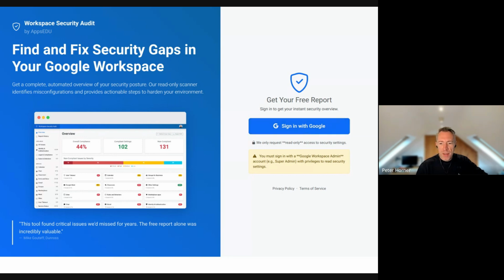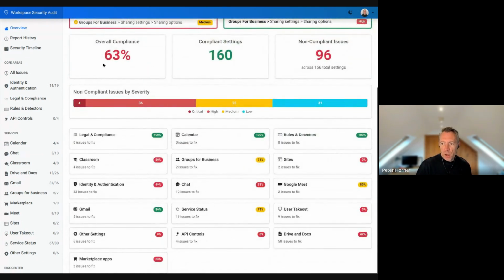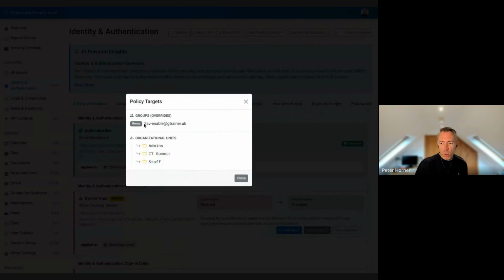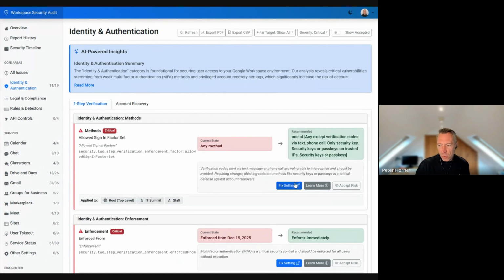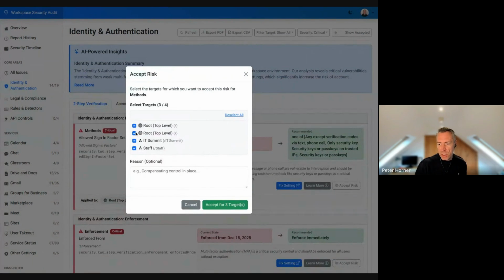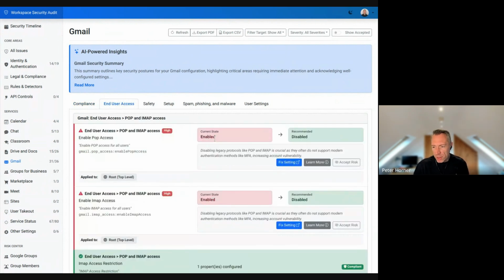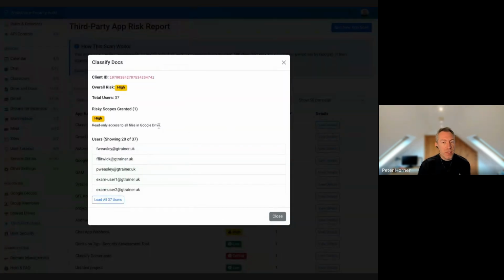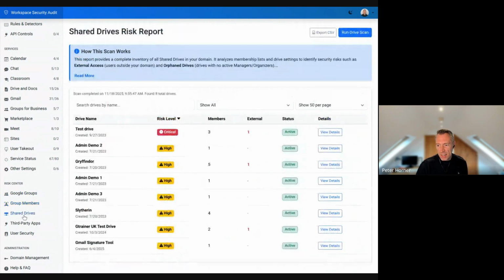Workspace Security Audit by AppsEDU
Get a complete, automated overview of your security posture. Our read-only scanner identifies misconfigurations and provides actionable steps to harden your environment.

We also help you STAY secure. With our automated monitoring functionality you schedule daily, weekly or monthly scans, allowing you to fix issues before they become a problem.